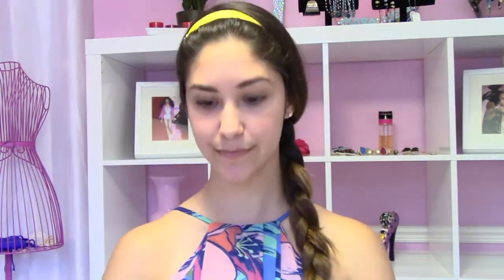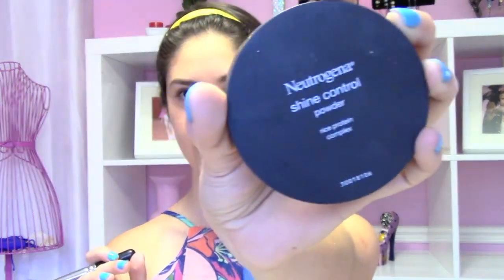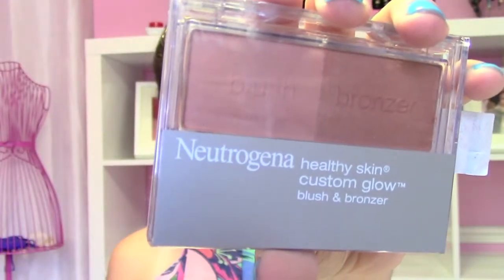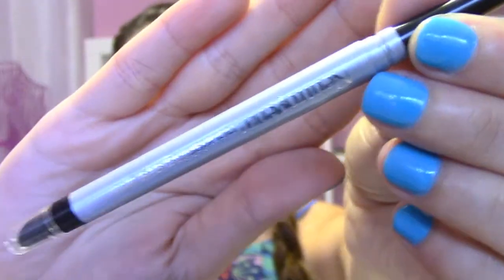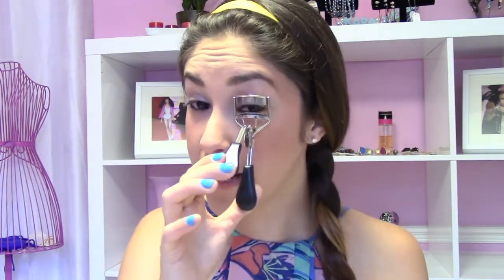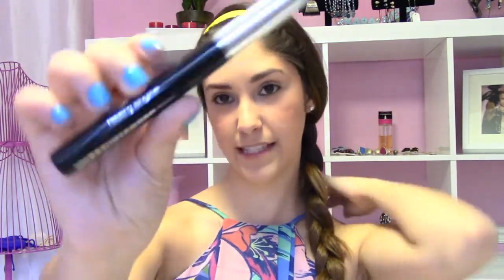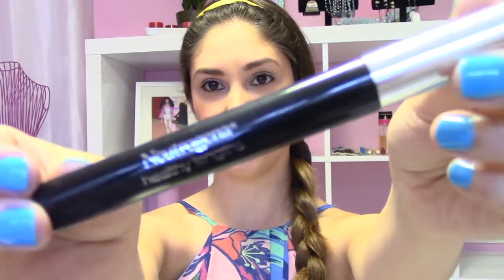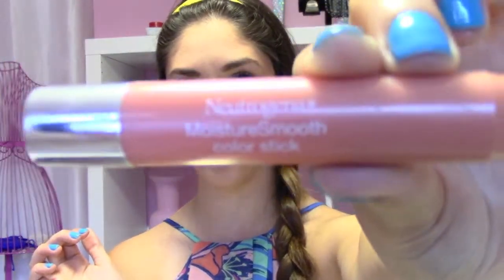Neutrogena Cosmetics Review and Tutorial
Neutrogena Review and Tutorial

OTHER PLACES TO FIND ME:

Be sure to use the hashtag LauraBeeBeauty to find your tweets :)

Instagram username:
LauraBeeBeauty